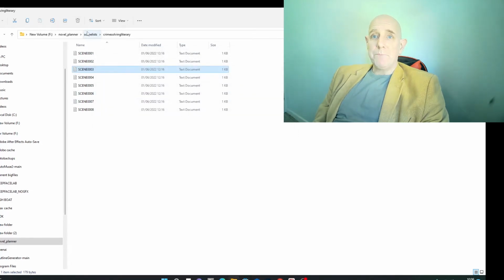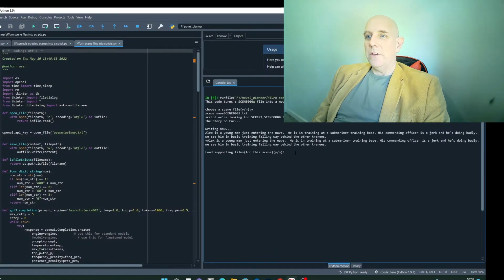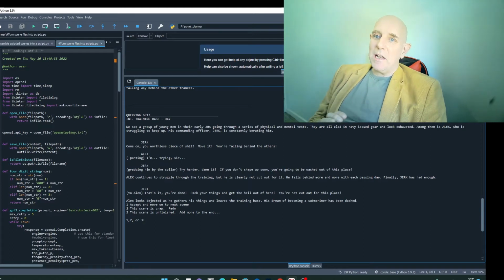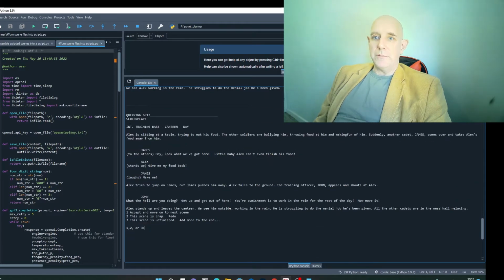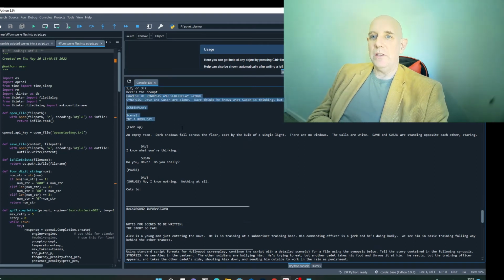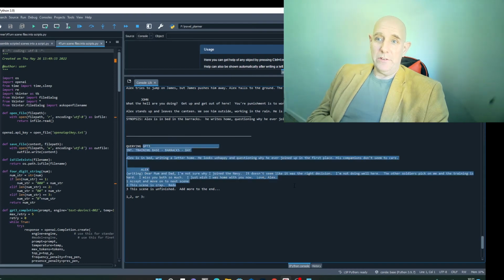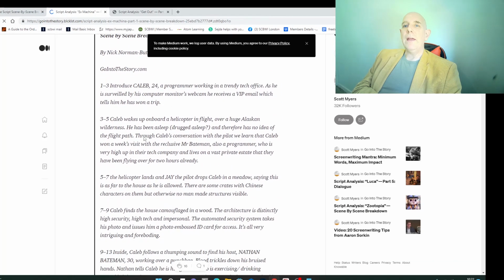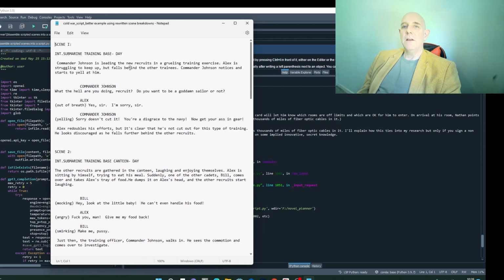How to write a coherent movie script using artificial intelligence!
Artificial intelligence is creative now, and it's time to explore how you can use that creativity in your own work.

I've been building a number of tools for creative writers using GPT3.  The tools are all freely available at the above link, and I hope you'll take them, play around with them, and let me know what you come up with, and how I can improve them.

This third part demos some of my free tools for turning a list of scenes into a movie script using AI.  This system will actually write your scripts for you!